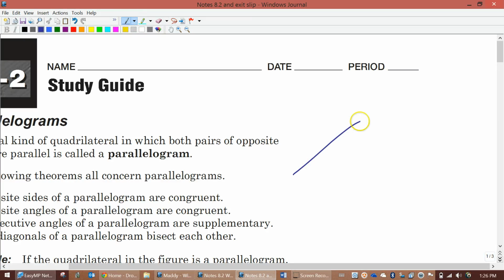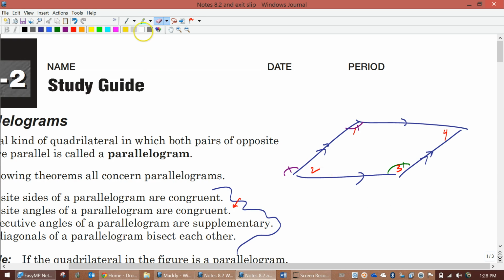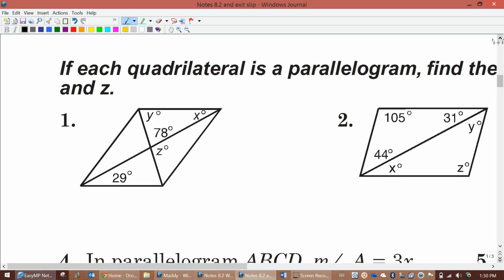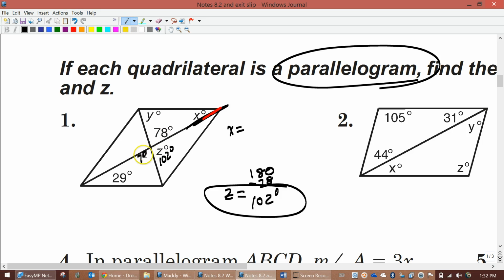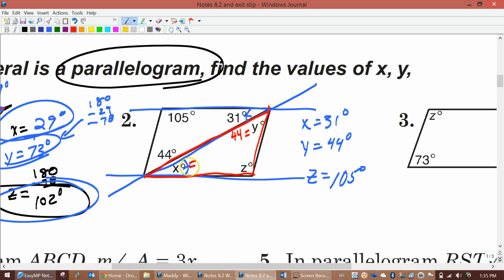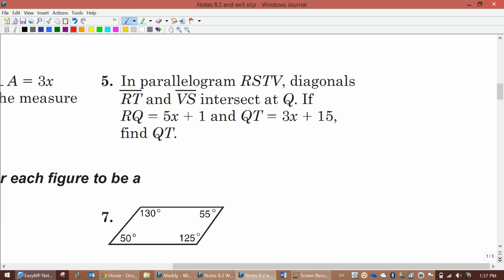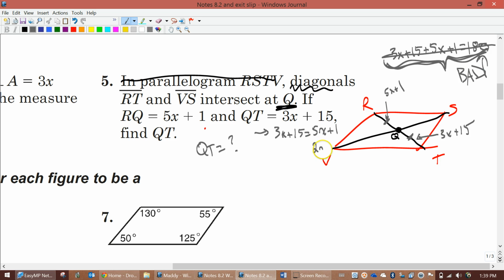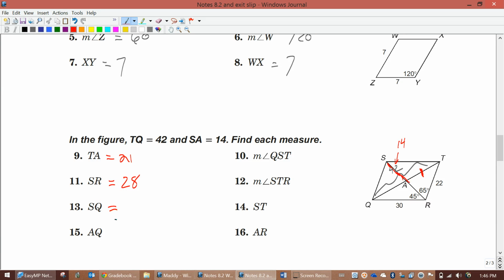CandA 8.2 Parallelograms